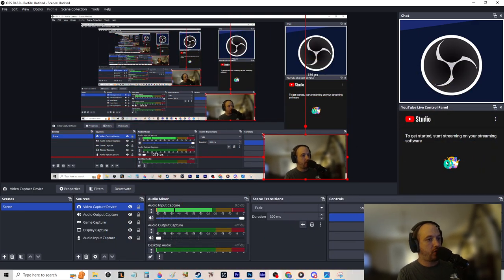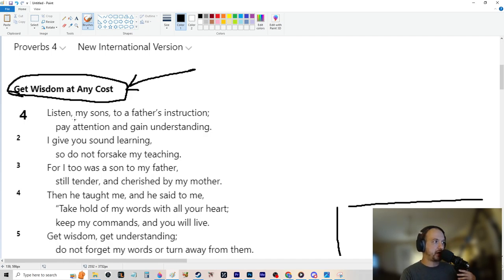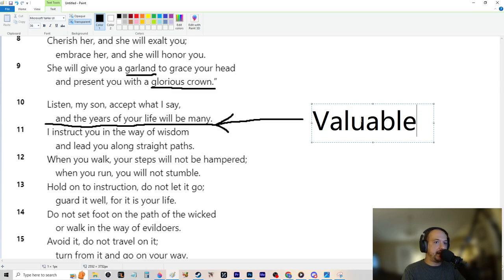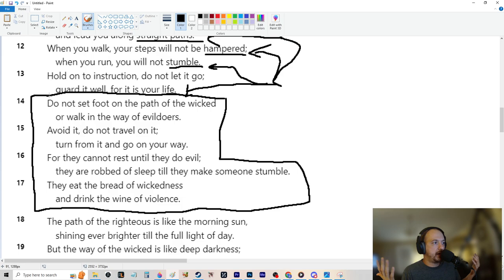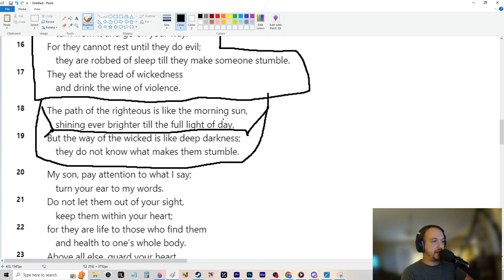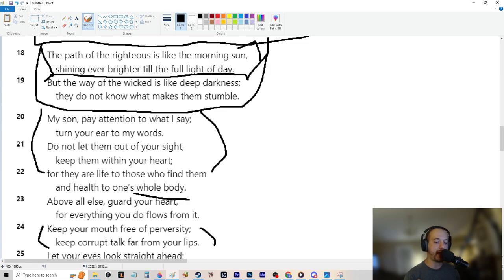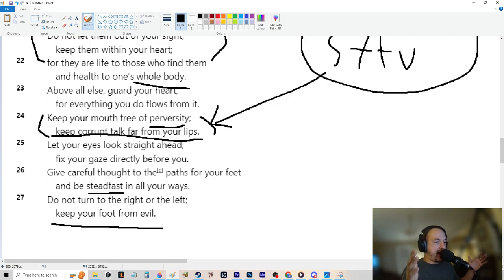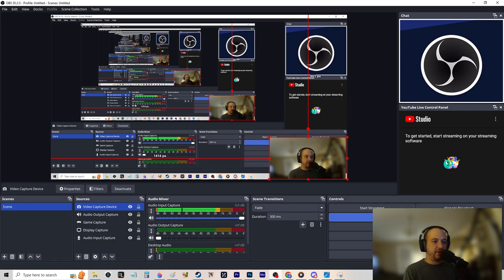How To Grow Wealth - EP5 - Proverbs 4 Breakdown And Application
Welcome to Episode 5 of our "How To Grow Wealth" series! In this episode, we delve into Proverbs 4, breaking down its wisdom and exploring how to apply its teachings to our modern lives for financial and personal growth.

Episode Highlights:

Proverbs 4 Breakdown: A thorough analysis of Proverbs 4, highlighting key verses and the wisdom they impart.
Practical Application: Discussing how the principles from Proverbs 4 can be applied to achieve wealth and success today.
Moral and Ethical Growth: Understanding the importance of moral and ethical behavior in wealth-building as emphasized in Proverbs.
Personal Insights: Sharing my thoughts on how these ancient teachings remain relevant and powerful in our contemporary world.
What You’ll Learn:

Timeless Wisdom: Insights into the timeless teachings of Proverbs and how they guide us toward a prosperous life.
Actionable Steps: Practical advice on implementing the principles from Proverbs 4 into your daily routine for better financial and personal outcomes.
Moral Foundation: The significance of a strong moral foundation in achieving lasting success and wealth.
Join the Community:

Your support helps us create more valuable content for you!